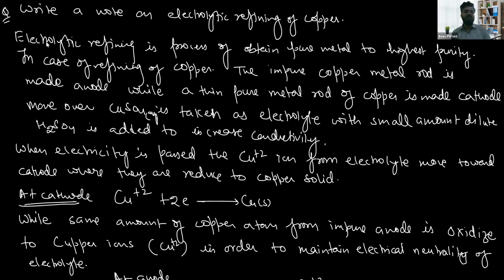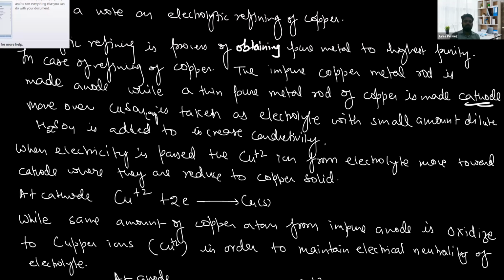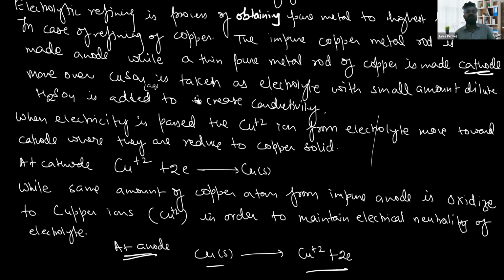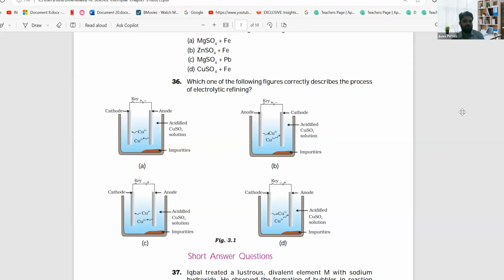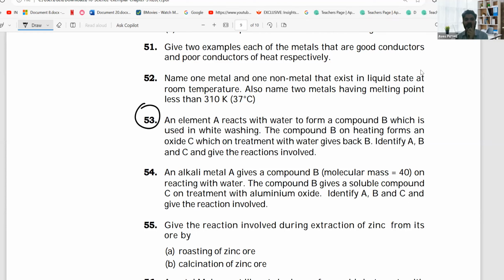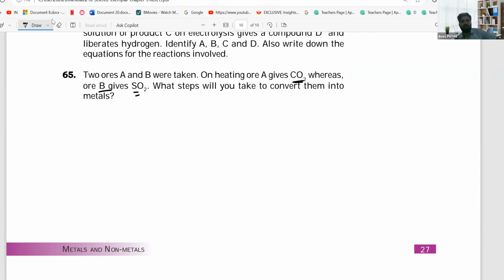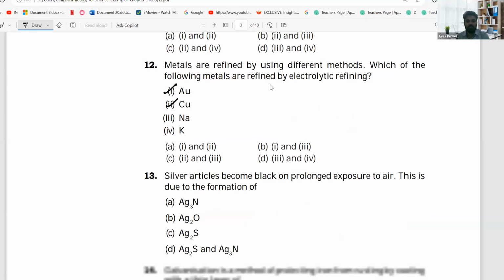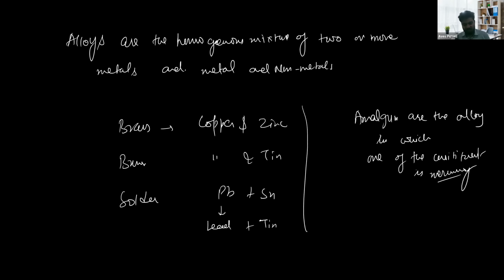Learnivio | Metals and Non-Metals | Lect S4 07-11-2023